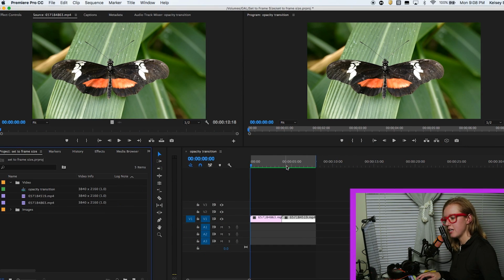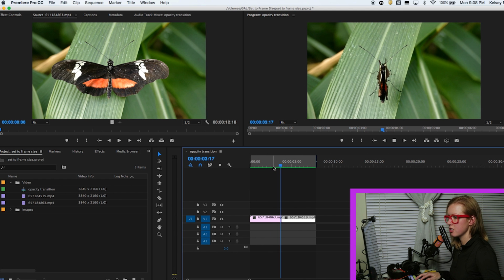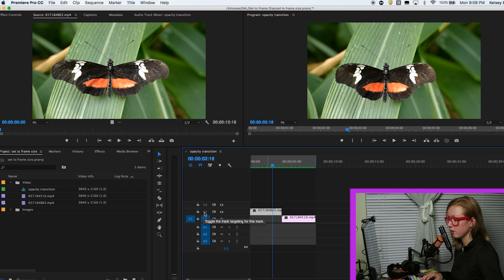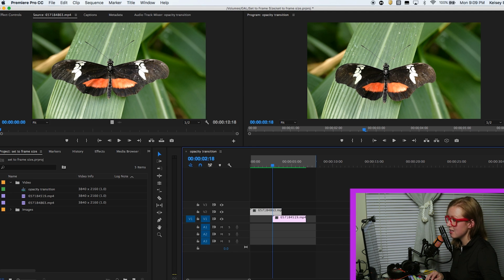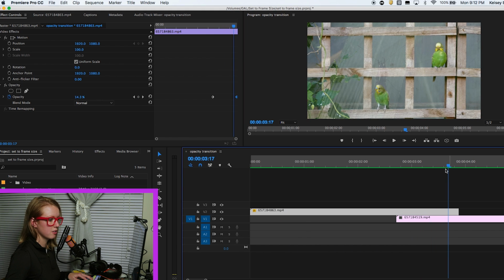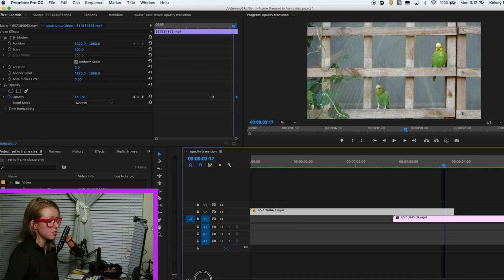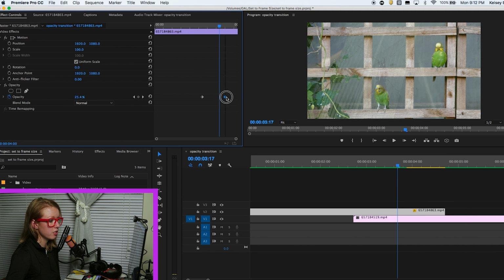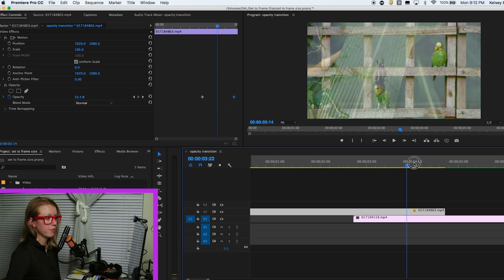Keyframe Opacity to Create a Transition in Premiere Pro CC for beginners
Learn how to create a basic custom transition between two clips by keyframing opacity!

Tag posts with PremiereGal